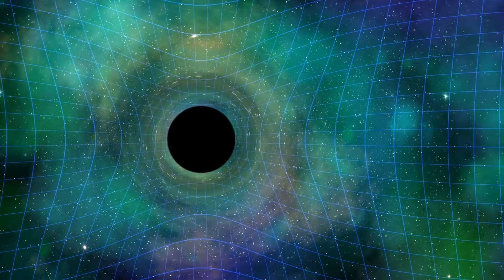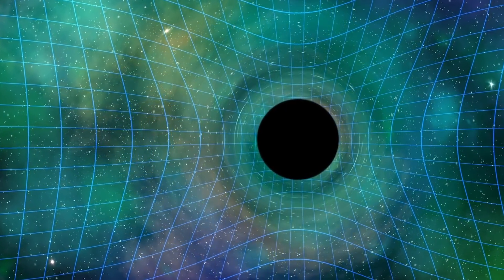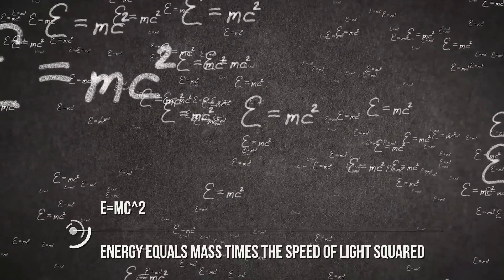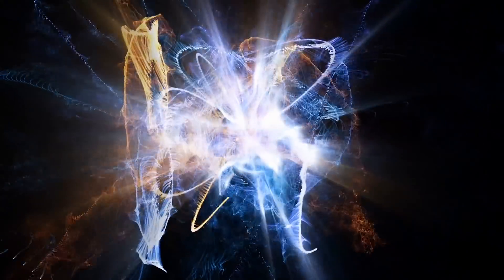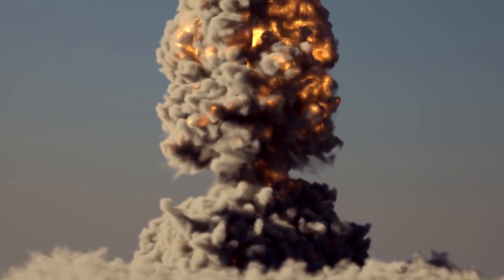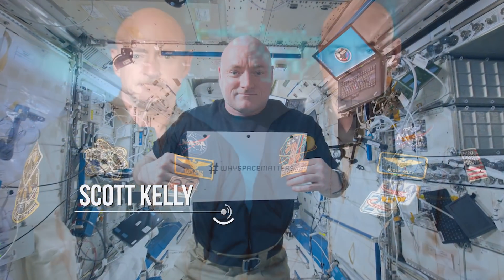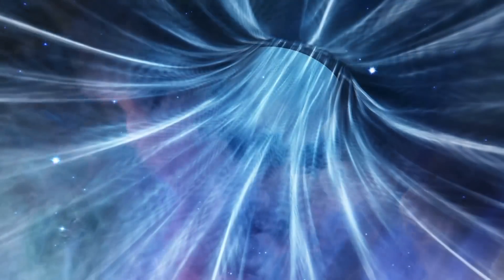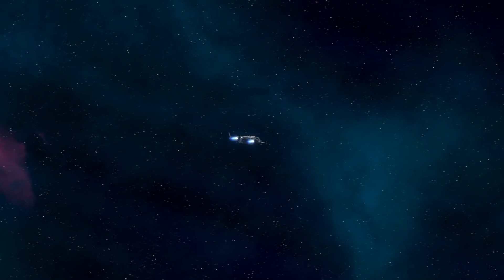Einstein's Theory of Special Relativity!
Watch our: "Einstein's Theory of Relativity Made Easy"
In the year 1905, a patent clerk published his science paper which changed the science and perspective of the whole world.  He elegantly explained how space and time are interrelated and gave us amazing insights about moving at the speed of light. It introduced us to the cosmic limit of speed of an object. What happens if we travel at the speed of light?
The theory of special relativity explains how space and time are linked for the objects moving at a constant velocity. This ‘constant velocity’ is also the main difference between special and general relativity. When we talk about special relativity we take into account the objects moving with constant velocity, for example, a car moving on a straight road with a constant velocity; whereas in general relativity we talk about motion which is not constant velocity motion. Motion in which the observer could be speeding up or slowing down or going around a bed, which we call the accelerated motion and also known as generalised motion(like, motion of planets or any other general motion). The move from constant velocity motion to accelerated motion, it turns out, brings in an understanding of force of gravity. Einstein realised that by including generalised motion that would include accelerated motion; he could get an understanding of the force of gravity in terms of warps and curves. We already discussed about general relativity in one of our video and you can go and learn more about it.

Now lets talk about some very important corollaries of special relativity. One of the most famous equation in physics comes from special relativity. The equation—E=m means—“Energy equals mass times the speed of light squared”. It shows that energy and mass are interchangeable: they are different forms of the same thing. If mass is somehow converted into energy, it shows how much energy would reside inside that mass: quiet a lot (This equation is one of the demonstration for why an atomic bomb is so powerful, once its mass is converted into energy or explosion). This equation also shows that mass increases with speed, which effectively put a speed limit on how fast things can move in the universe.Simply we can say that  the speed of light(c) is the fastest velocity at which any object can travel. As an object moves, its mass also increases. Near the speed of light, the mass is so high that it reaches infinity, and would require infinite energy to move it(as we have discussed earlier), thus capping how fast an object can move. You all might think that how light travels at that speed? The only reason why light speed moves at this speed is because it consists of photons, which have a rest mass of zero! As an object approaches speed of light, its mass becomes infinite and also the body contracts in the direction of motion. This cosmic speed limit has been a subject of much discussion in physics, and also in science fiction, as people think how to travel through vast distances.

In fact, Einstein realized that the answer is both: space “contracts” and time “dilates”(or slows). Why? If I am sitting in my room on my study table, you would say that I am not moving but in fact, I am moving just not through space but time. Time and space are interchangeable or we can say they are two sides of a coin. So when we move through space, some of the motion can be thought of as being “diverted” into motion through time( and vice-versa), in much the same way as a car travelling north-west diverts some of its northwards motion towards west. Space and time are interrelated somewhat like x and y-axis as shown in figure (Below), the only difference is; that we cannot move ‘only’ through space(we move through time also), we always move through time, when we are at rest we move only through time but when we move through space also, some of our motion through time is diverted towards space and so the time is less that it should be or we can say time is “dilated”.
Thus, the dimension of space and time effect each other, and both space and time are thus relative concepts . This revolutionary idea also helps in better understanding of simultaneity but we will come to that later.

So before we explore and understand the theory of special relativity don’t forget to like the video and subscribe to the channel so that we bring you more amazing science theories and videos.

The concept of time dilation is one of the most fascinating ideas in physics. A Strange conclusion from Einstein’s work is that time moves relative to the observer.

credits: Txalien
Credits: Nasa

Video Chapters:
00:00 Introduction
00:22 The Concept of Relativity
02:15 Time Dilation
05:47 Mass-Energy Equivalence
08:35 Implications and Applications